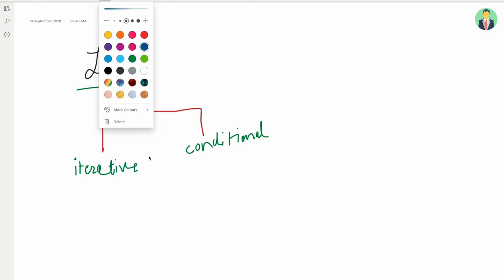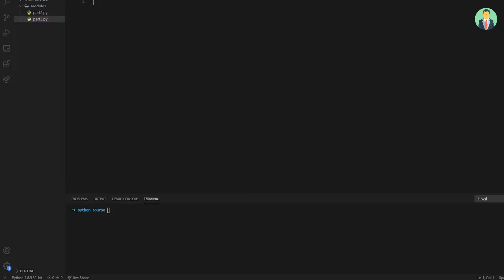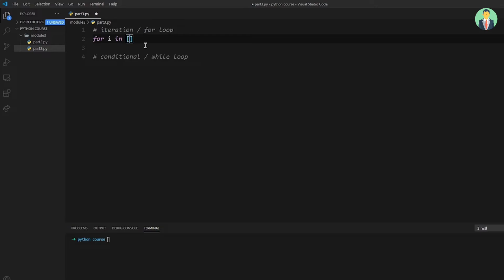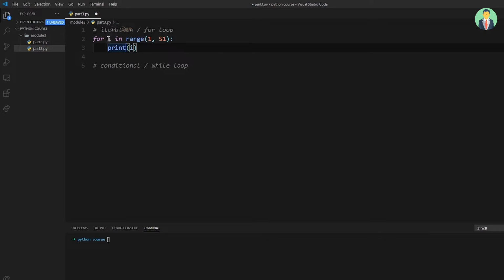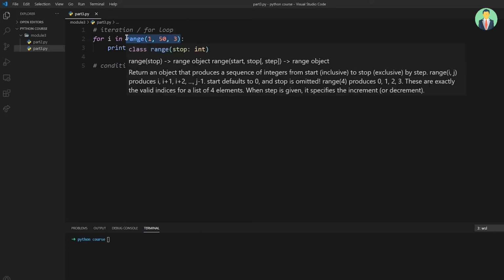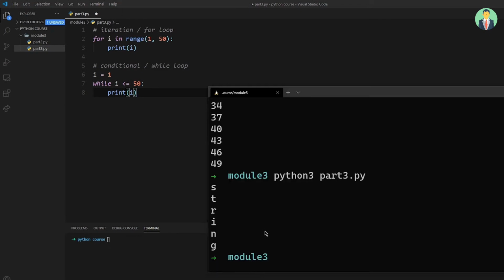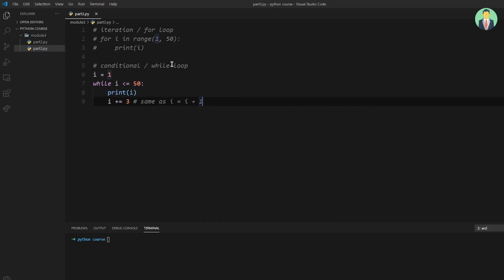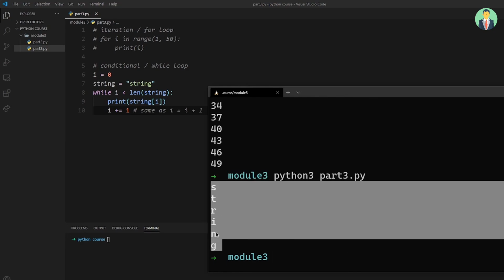Loops & Types of Loops || Module 3 & Chapter 3 || Python For Beginners || Earning Tutor